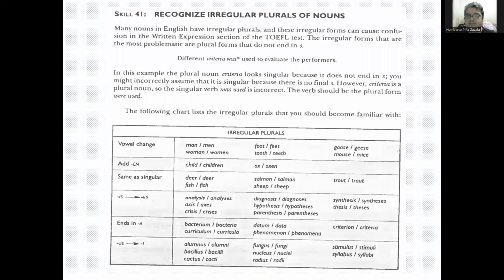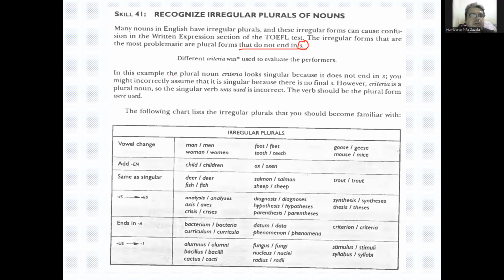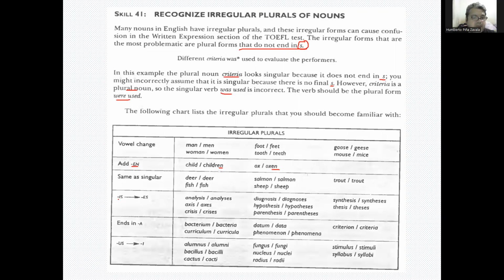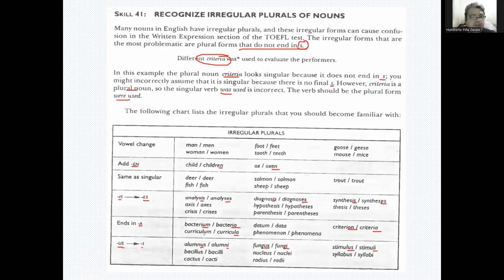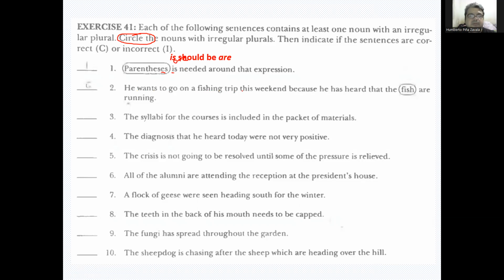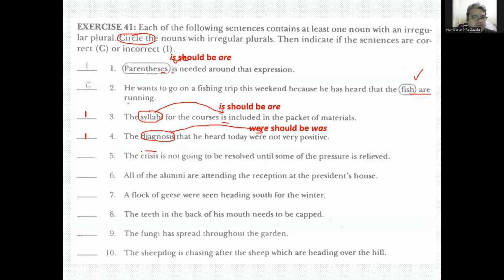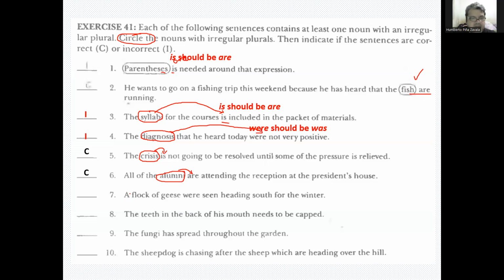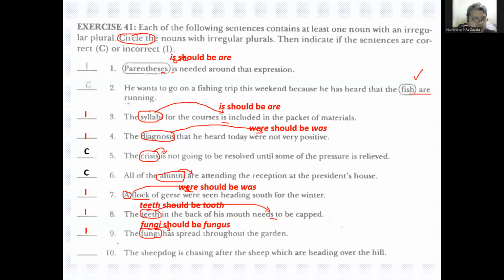TOEFL structure skill 41